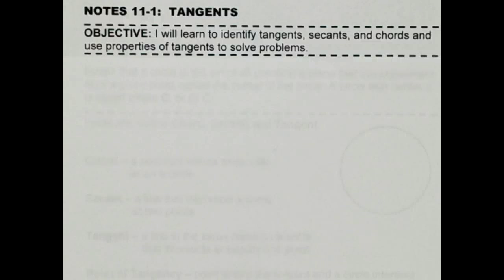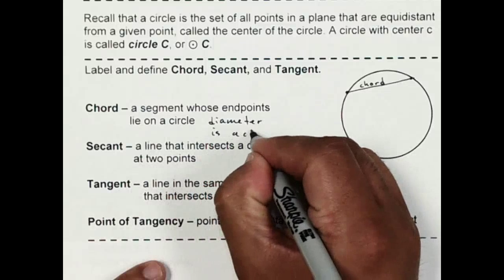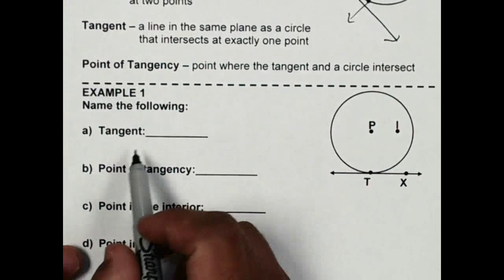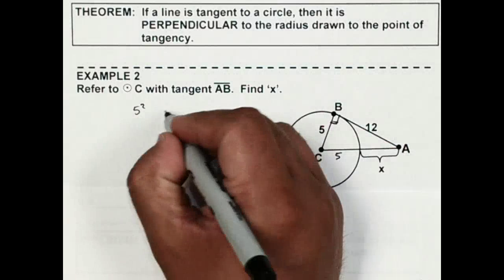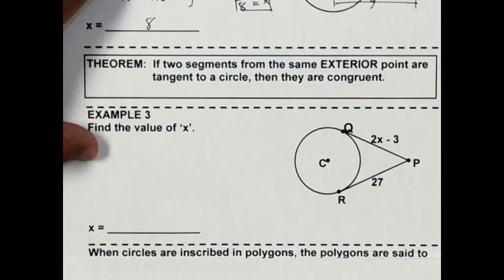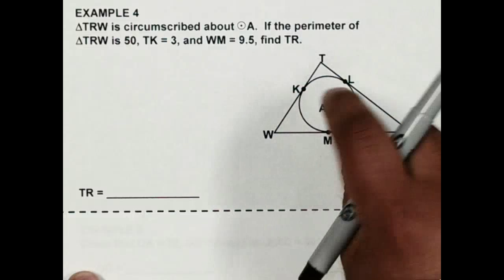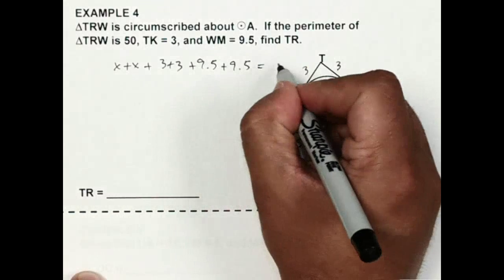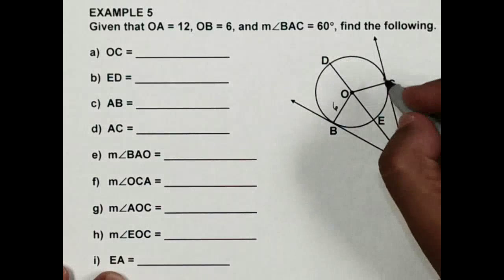11-1 Lines That Intersect Circles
11-1 Lines That Intersect Circles